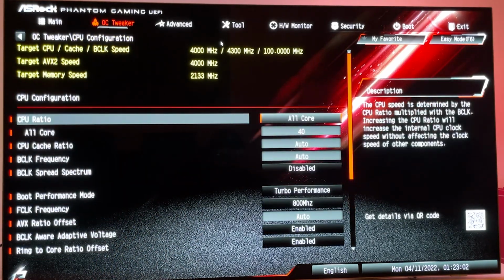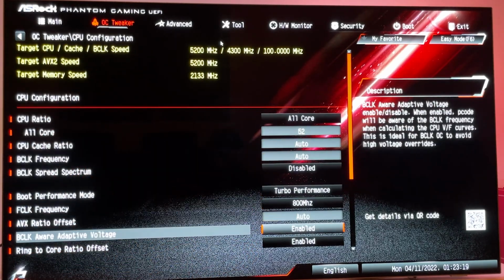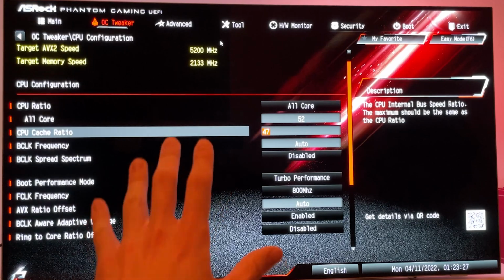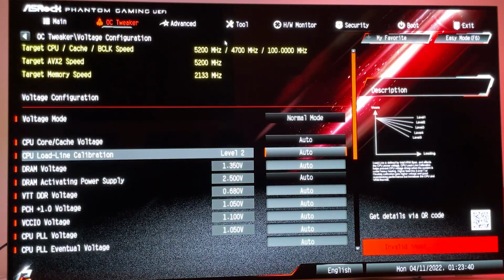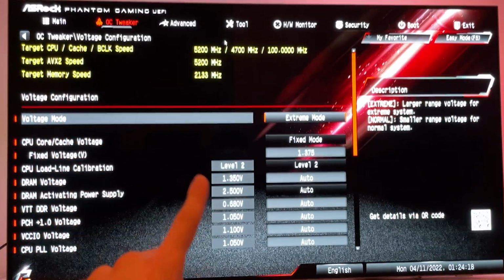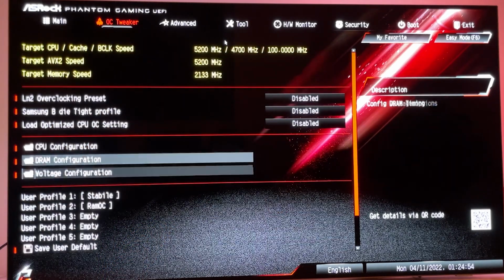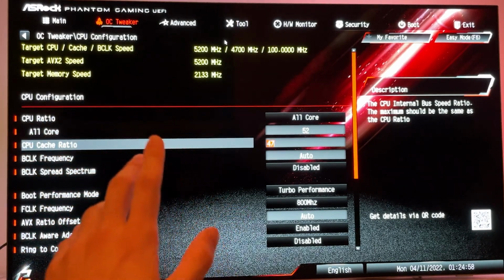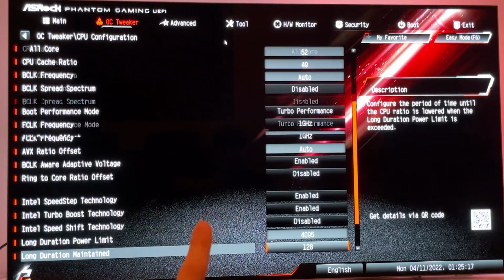How to OVERCLOCK an i7 8086K to 5.2Ghz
Here we are with a quick tutorial about this LGA 1151 binned i7, the 8086K. Intel made it for their 40th anniversary and it's essentially a binned i7 8700K. It has 6 cores and 12 threads, we're overclocking on an Asrock Z390 Phantom Gaming ITX and using a Noctua air cooler, so chances are that you can push it further with a custom loop and a full ATX motheboard, maybe an RoG Maximus board or similar.

Let me know what your results are!